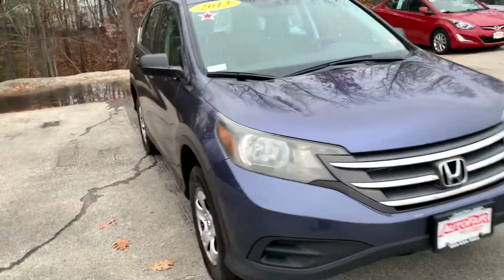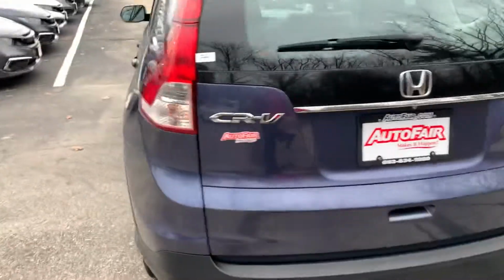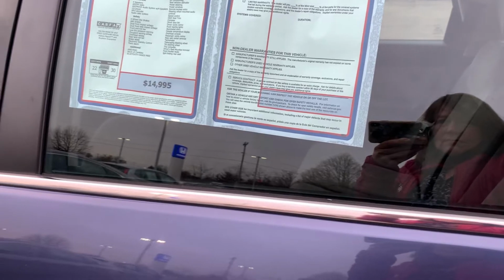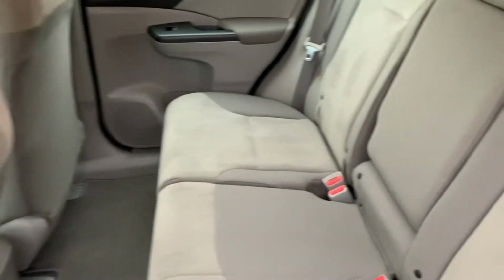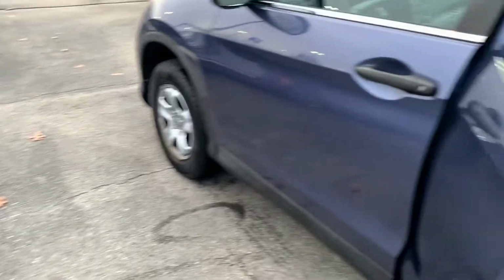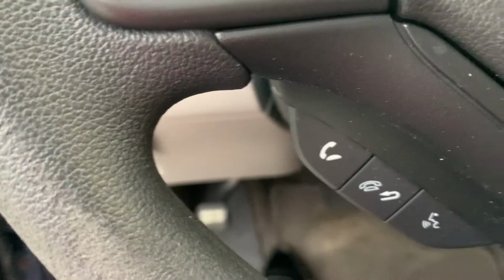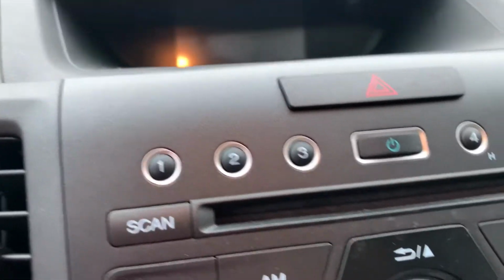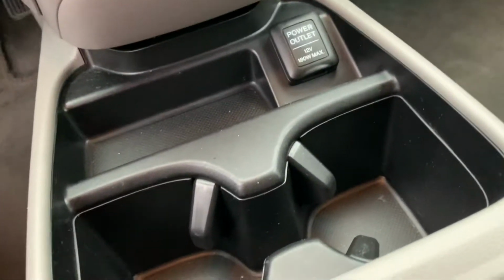Hi Pierre here is your 2013 Honda CRV video enjoy